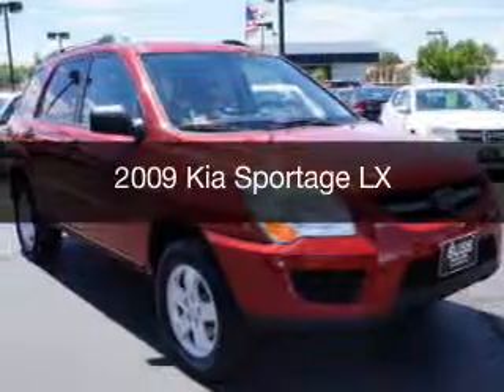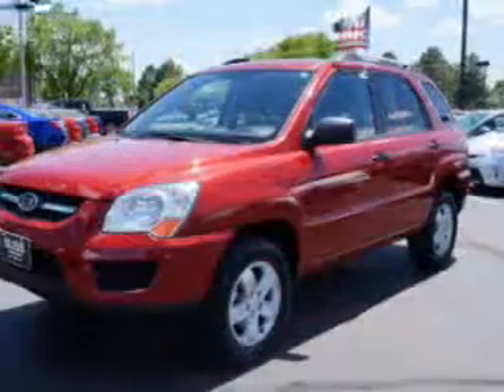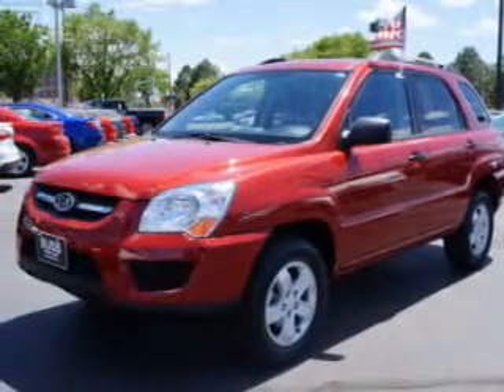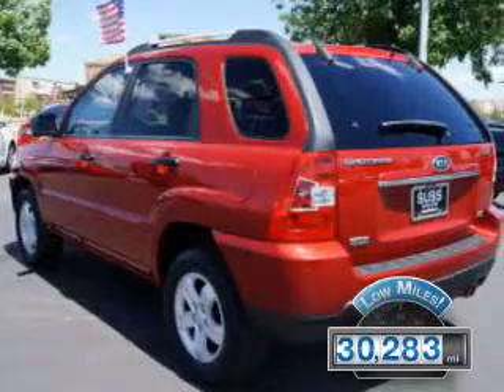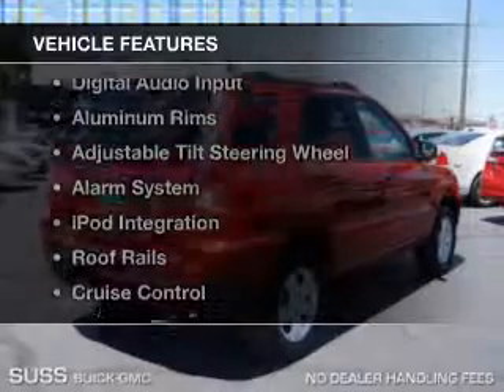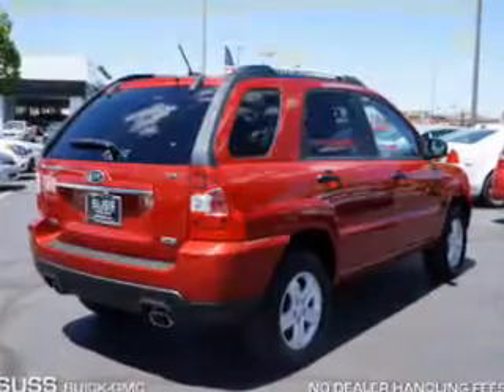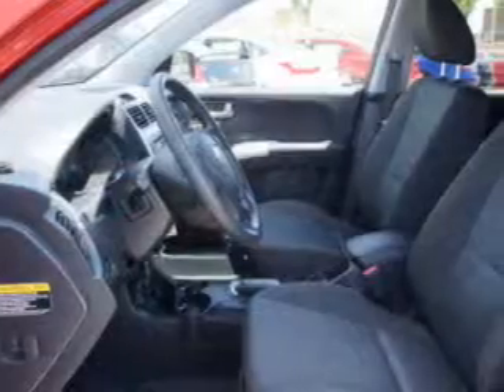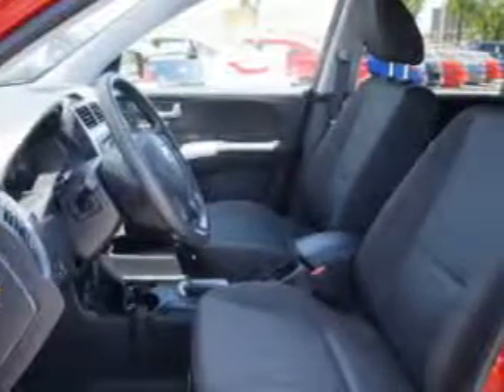2009 Kia Sportage - Aurora CO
Year: 2009
Make: Kia
Model: Sportage
Trim: LX
Engine: 2.7 liter 6 cylinder 24 valve MPFI DOHC
Transmission: 4-Speed Automatic
Color: Red
Mileage: 30283
Address:
1301 S. Havana St.